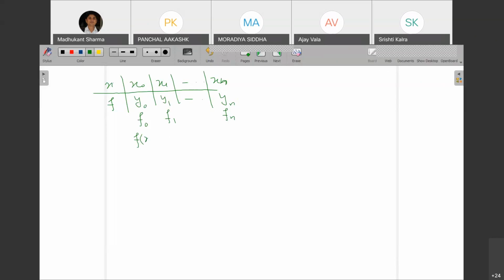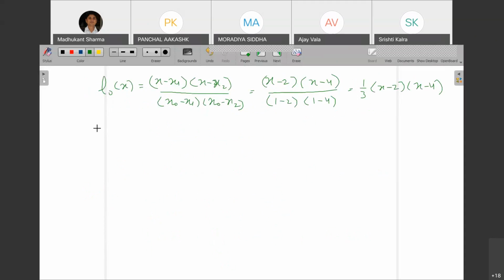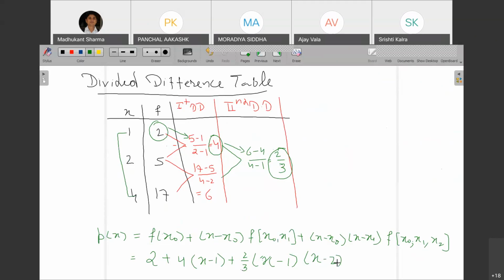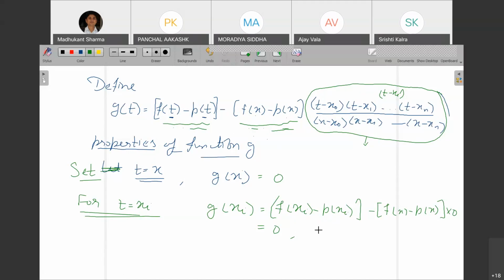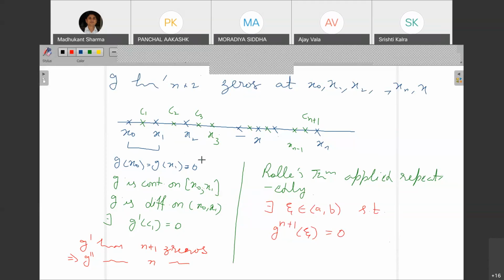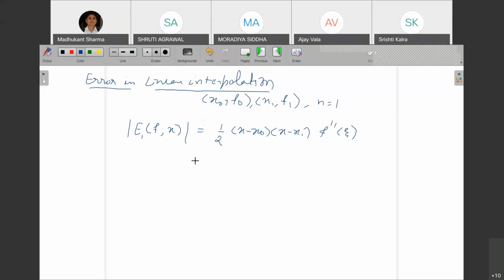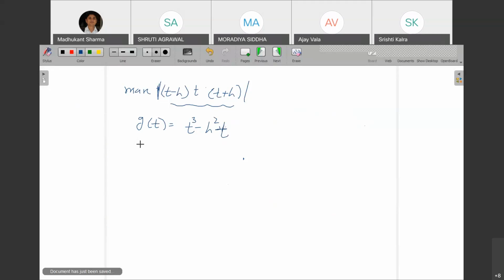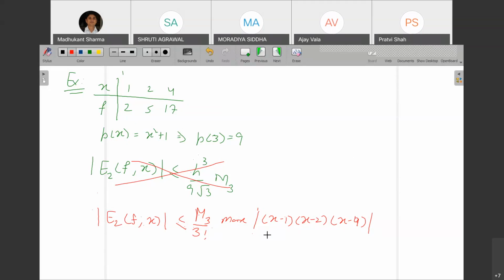Lecture 18 Computational and Numerical Methods 20201020 0454 1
This lecture includes the following topics:

1) Divided Difference Table.
2) Error in Polynomial Interpolation.
3) Bound on Error in Linear Interpolation.
4) Bound on Error in Quadratic Interpolation
5) Examples.